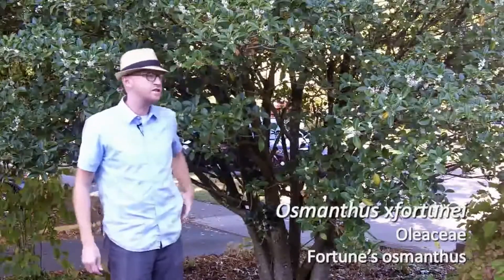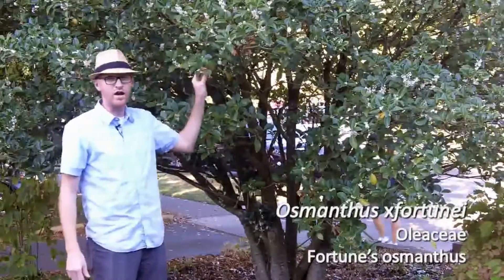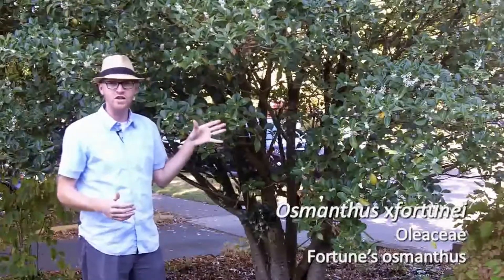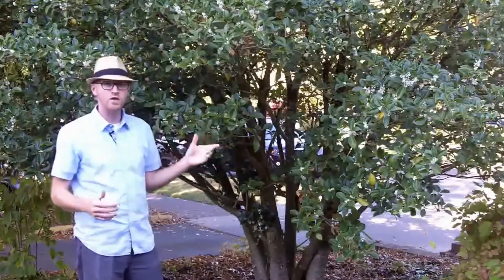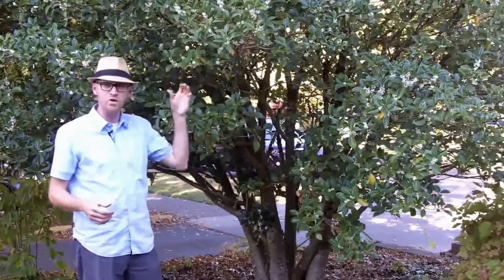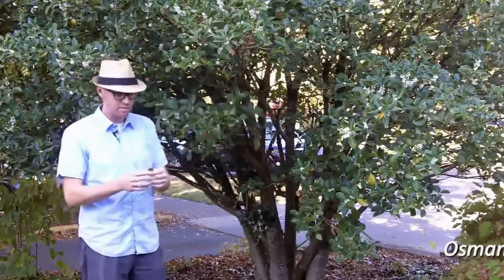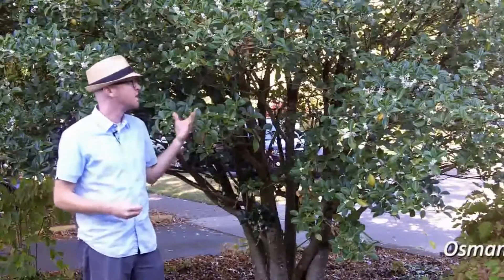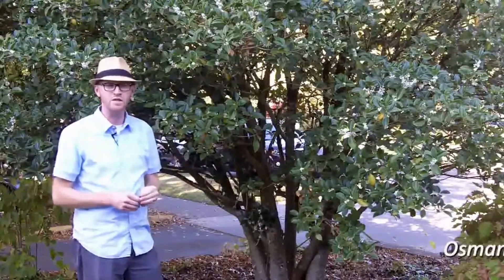Fortune's Osmanthus (Osmanthus x fortunei) - Plant Identification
Common name: Fortune's Osmanthus
Scientific name: Osmanthus x fortunei